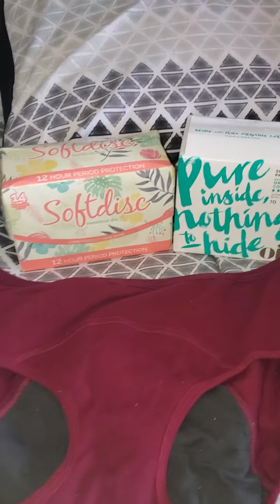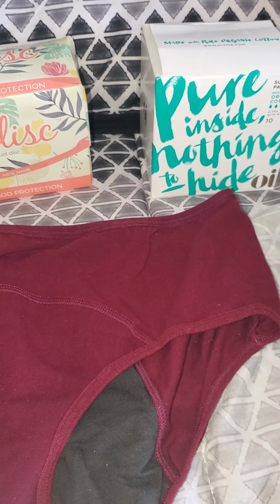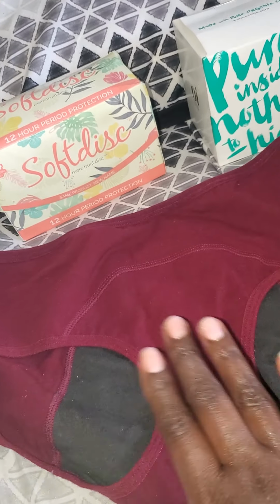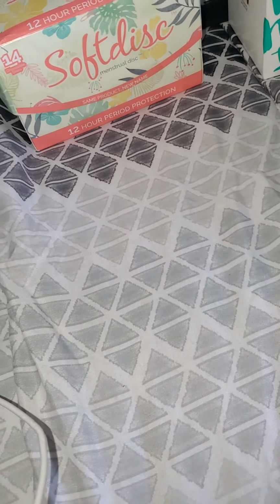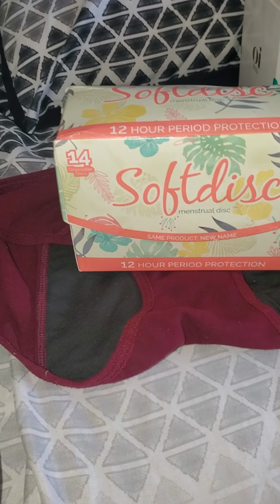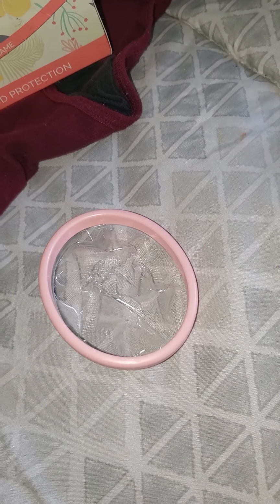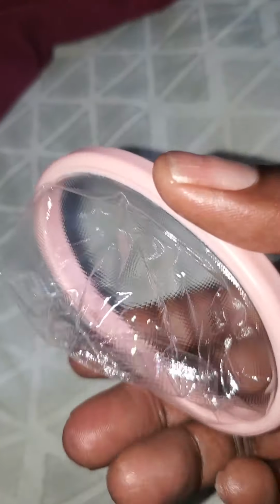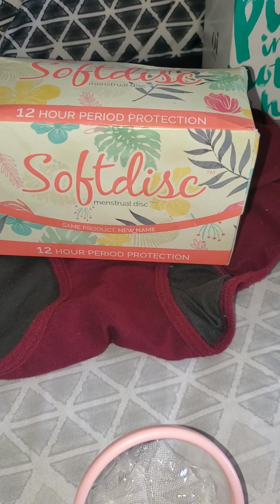Healthy Moon Cycle products with Kiki_the_doula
Sharing healthy period options.